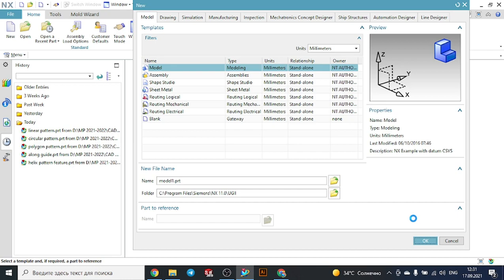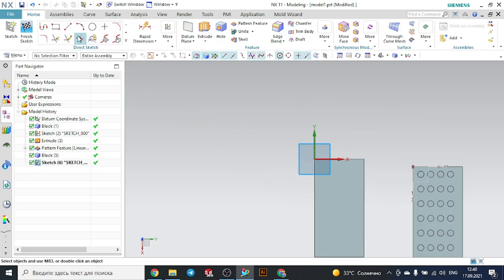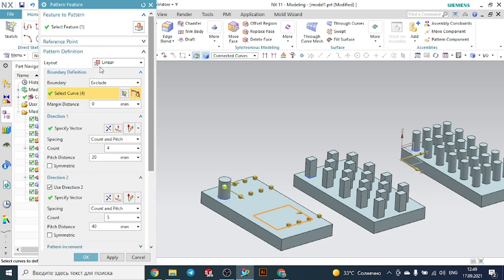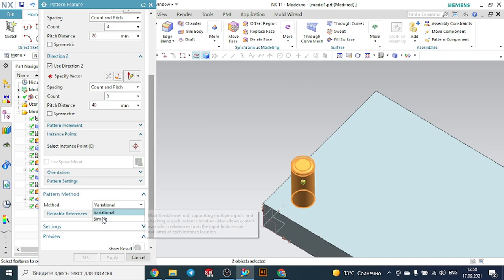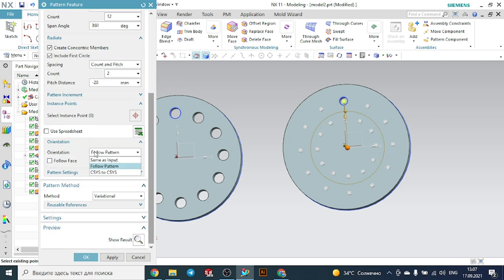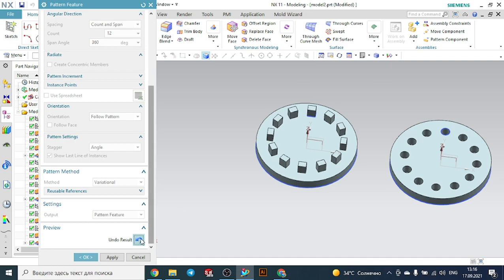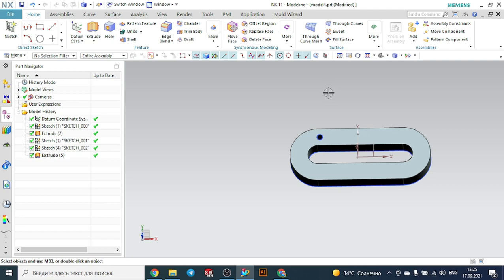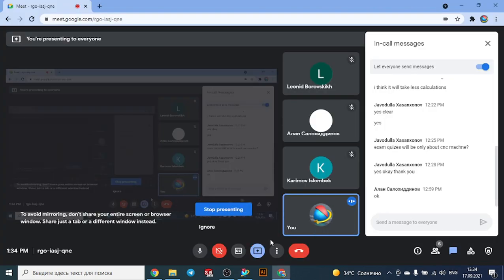Siemens NX (English) DAY_11: Pattern Features .All options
In this video tutorial you will learn deep on pattern features like linear, circular, along, general, helix, polygon. You will learn how to create pattern in differnt manner in advanced level